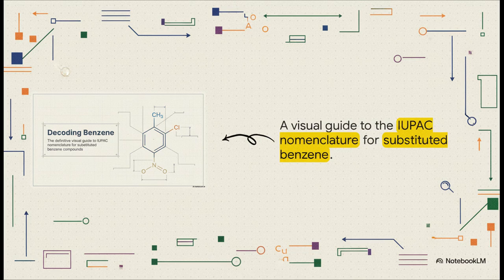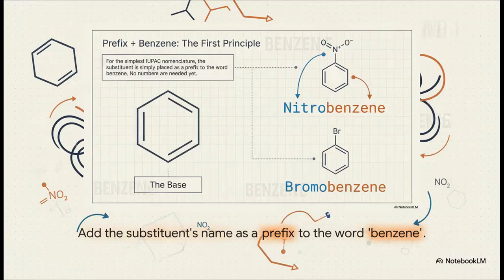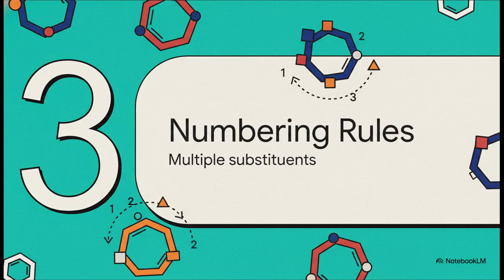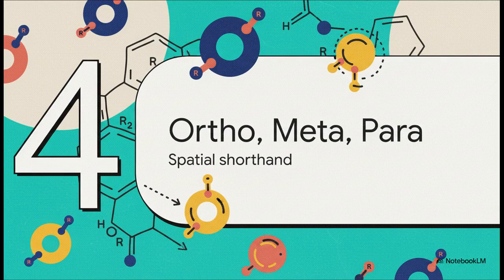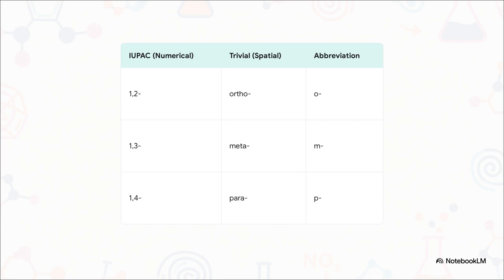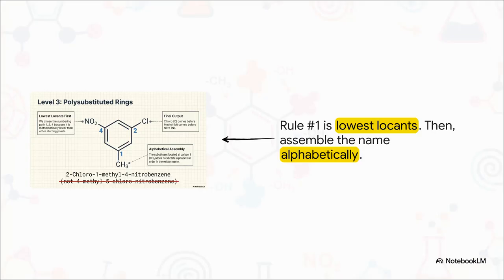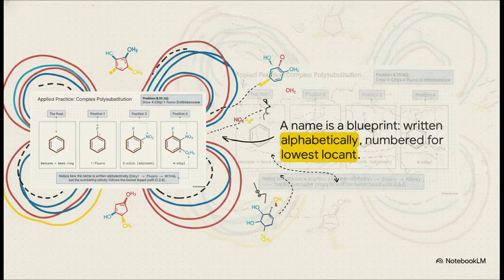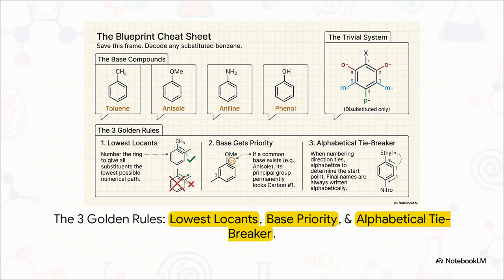Class-11-Chem-8-OCSBPT-8.6 Nomenclature of Substituted Benzene Compounds (English)